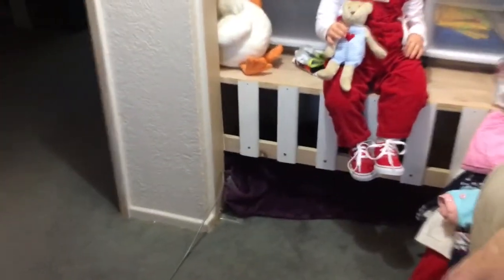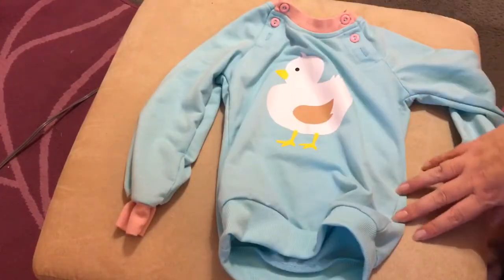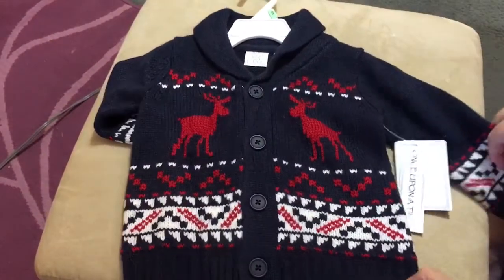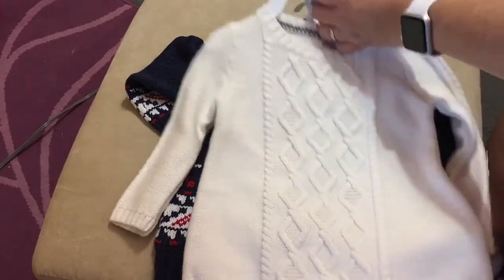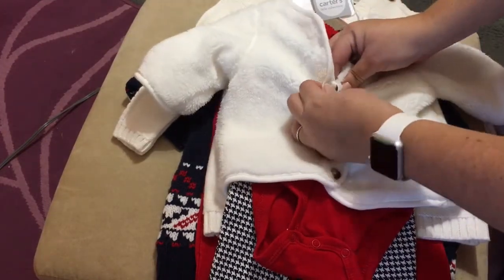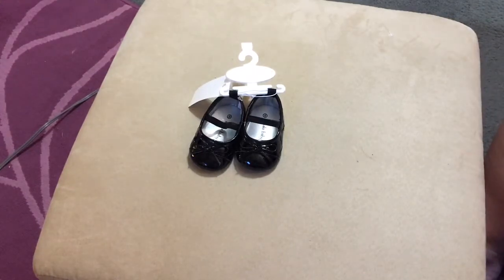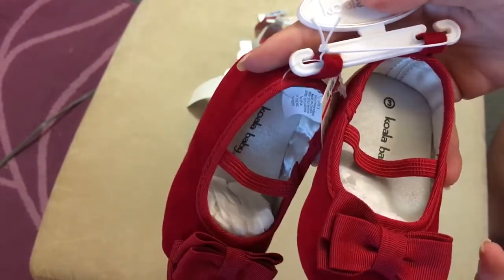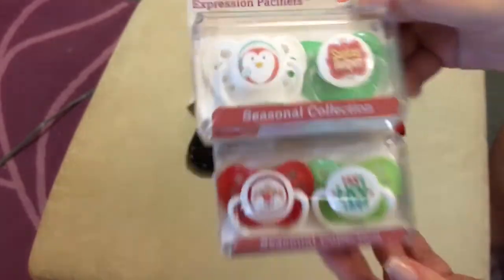Reborn Haul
A few things I've picked up for the reborns recently.